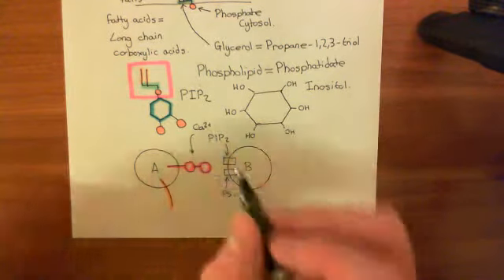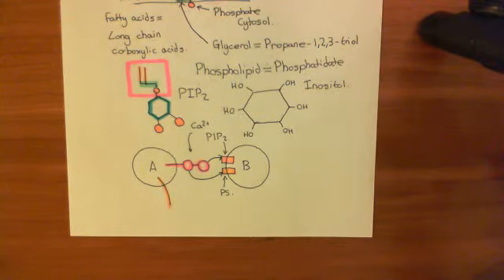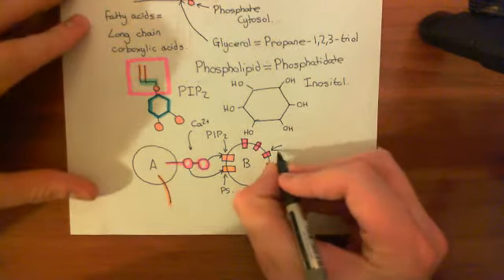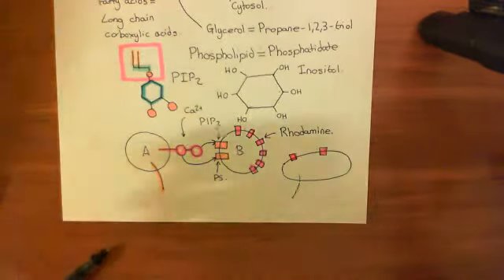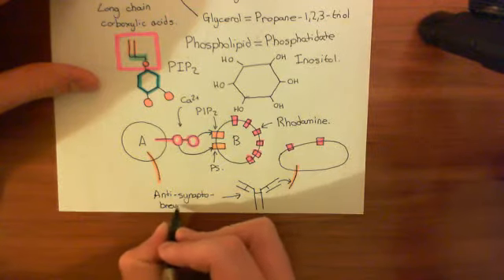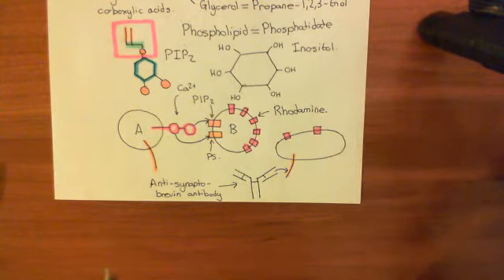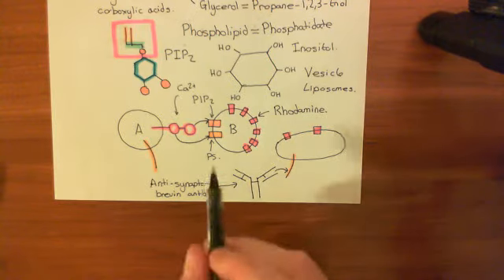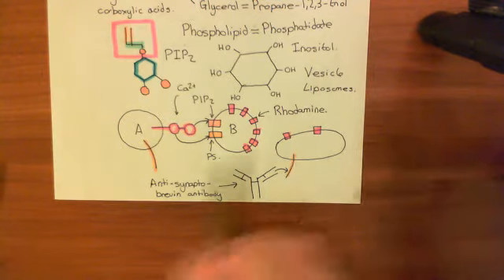Synaptotagmin and PIP2 Part 2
In this video we discuss the function of synaptotagmin, particularly focusing on its binding with Phosphatidylinositol-4,5-bisphosphate.